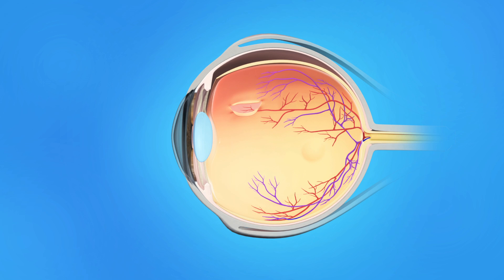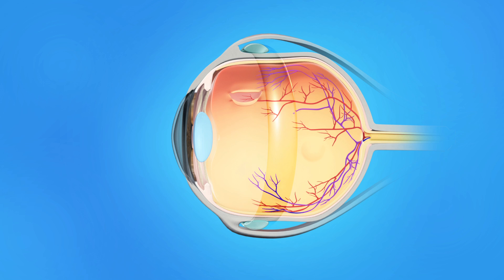Retinal Detachment (RD) Scleral Buckle